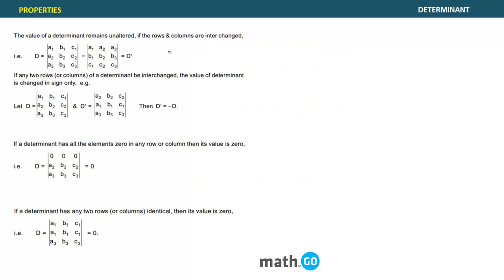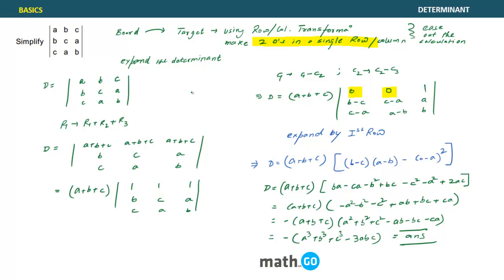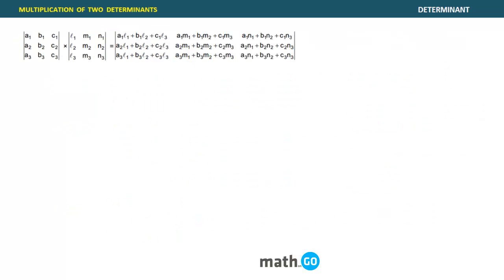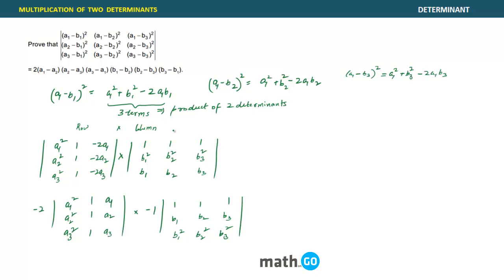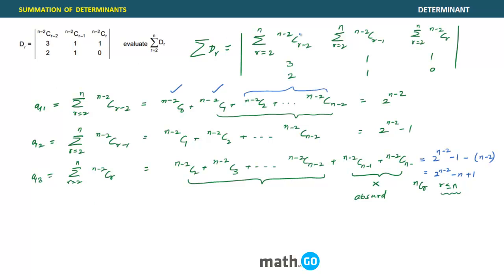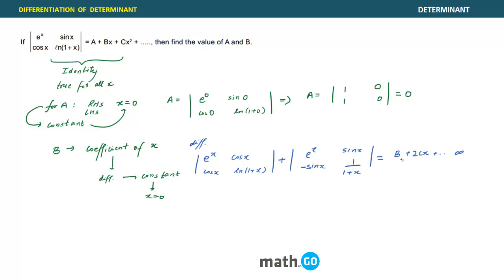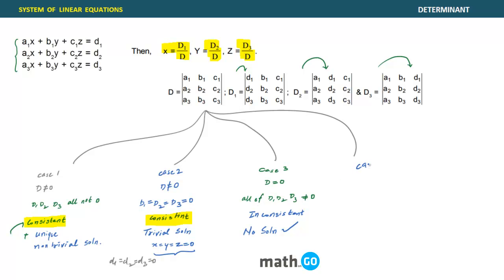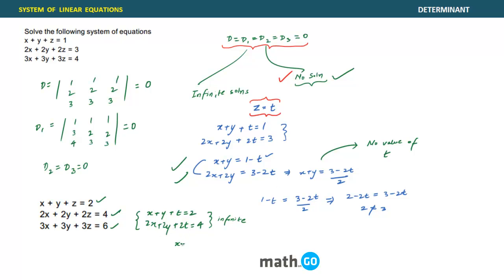Complete Determinants for JEE Main 2025 | One Shot Series for Maths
Crack the Determinant chapter in under 90 minutes with this power-packed session for JEE Main 2025! Learn important concepts, formulas, and problem-solving strategies to master this scoring topic quickly and effectively. Perfect for a fast-track revision!

Topics covered in this Video:

Properties of Determinant 00:00 - 11:25
Use of Factor Theorem 11:26 - 20:31
Multiplication of Determinant 20:32 - 33:33
Sum of Determinant 33:34 - 43:34
Differentiation Integration of Determinants 43:35 - 55:03
System of Linear Equations 55:04 - 01:09:13